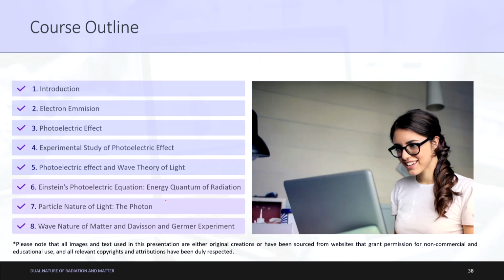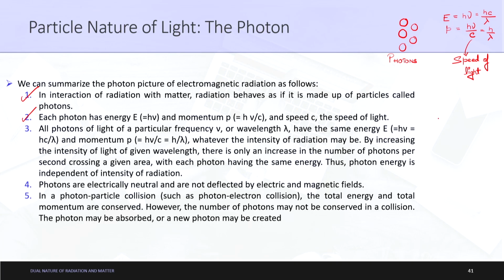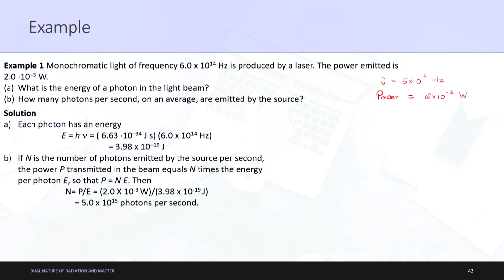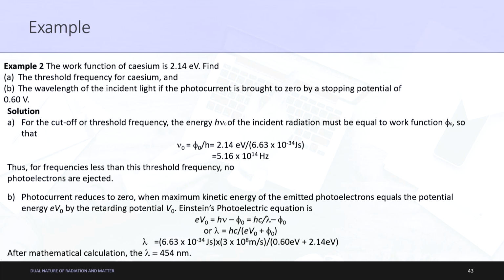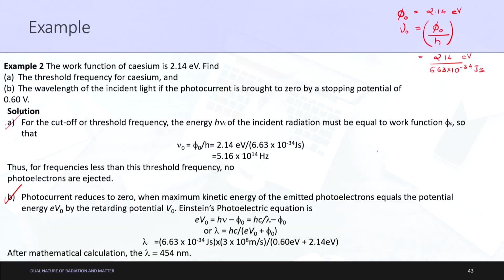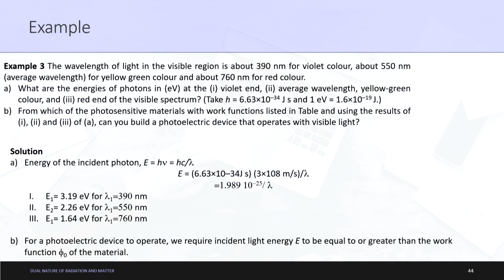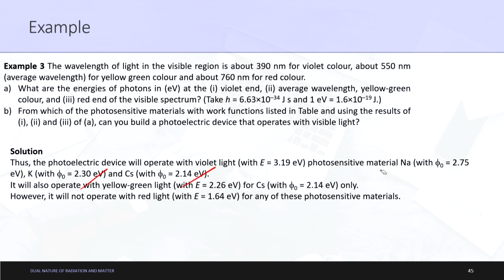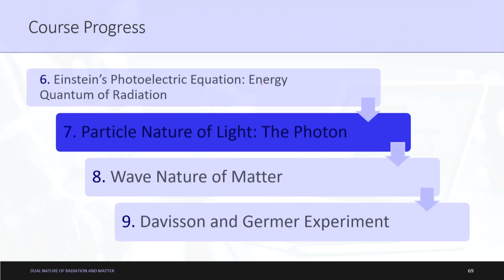Photons and Example Problems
Subject: PHYSICS
Programme Name: Dual Nature of Radiation & Matter
Course Name:  ICAR

In this video, we have explained more about Photons and tackled example problems.

📡 Key Features:
Syllabus-focused Content